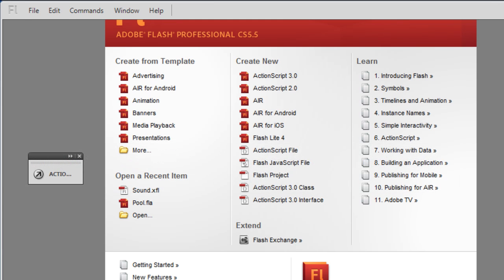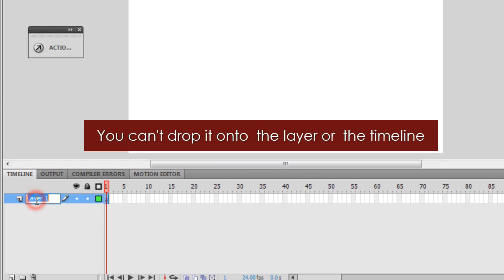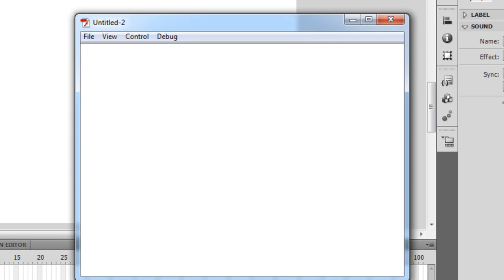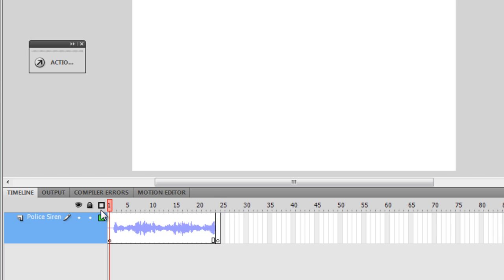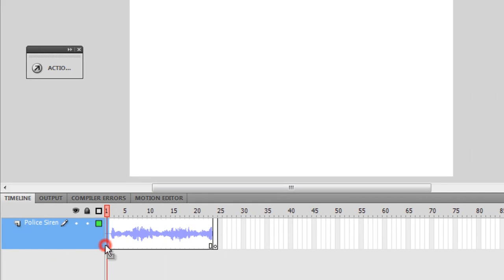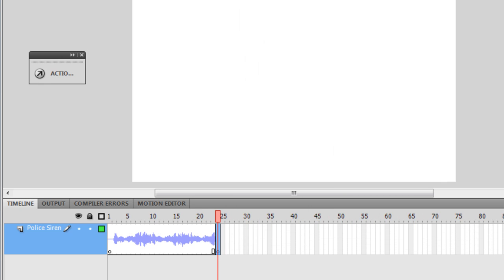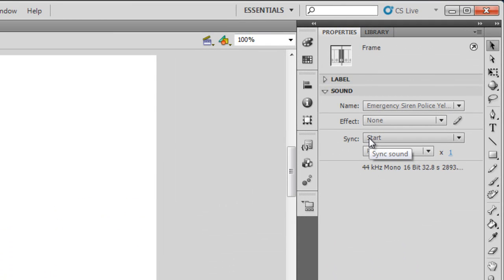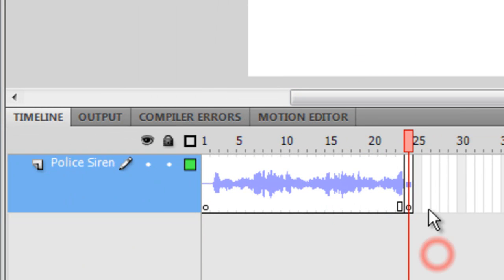Playing Sounds with Flash CS 5.5 setting SYNC to Event , Start or Stream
the 3  methods are slightly different from each other
Lets see  how
Mohit Manuja